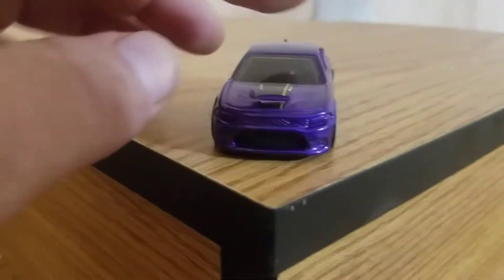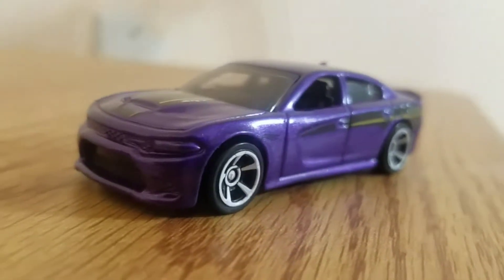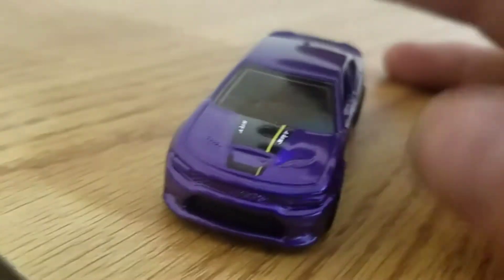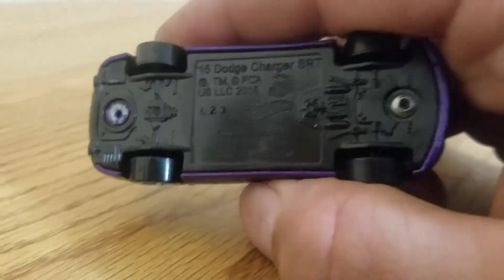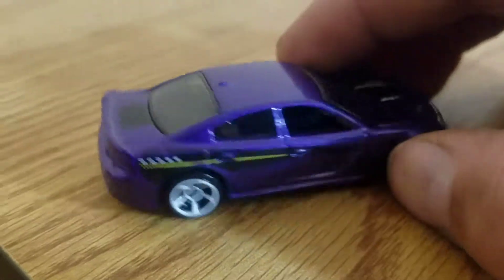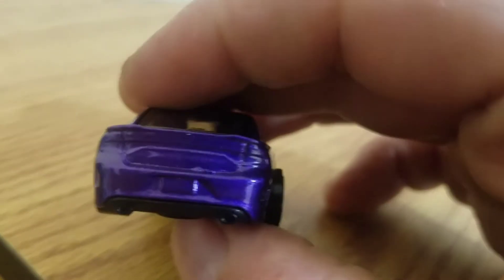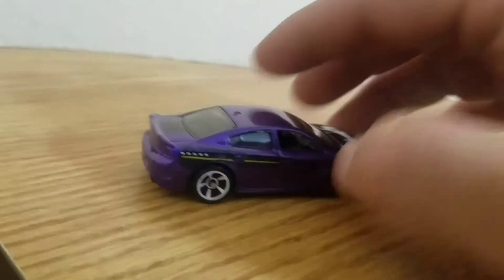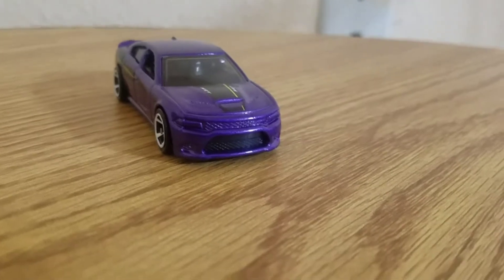2015 DODGE CHARGER SRT HELLCAT MUSCLE MANIA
Dodge, charger, Challenger, Chrysler, SRT, RT, HELLCAT,  review, collection, hit wheels, muscle, mania,